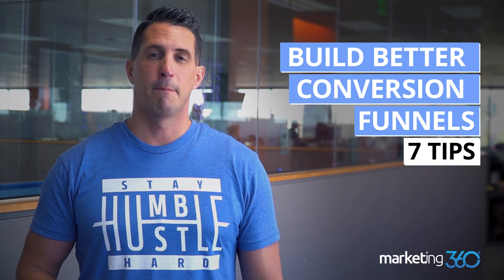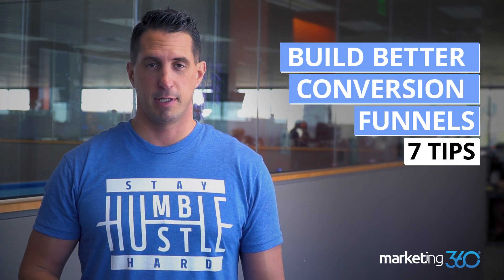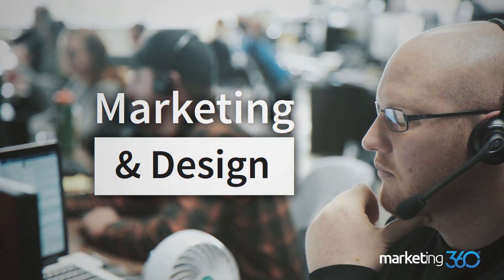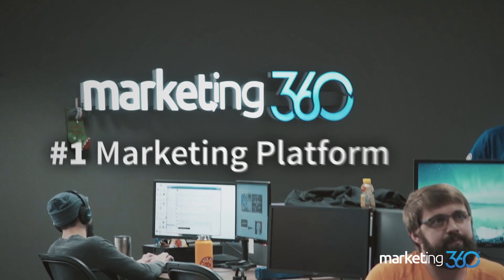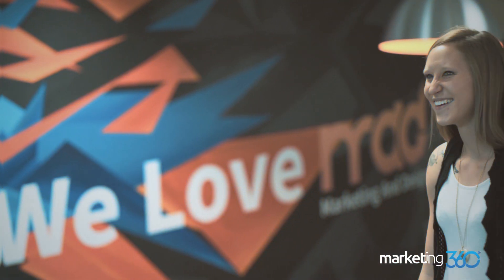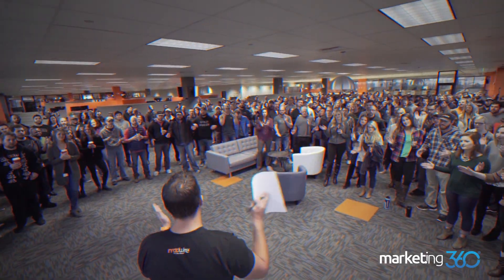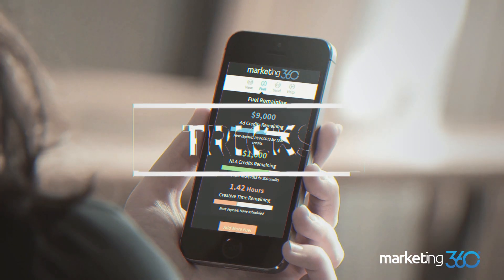Sales Funnel Strategy - 7 Tips To Build Better Conversion Funnels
Sales Funnel & Conversion Funnel Optimization Tips

Want to get more leads and sales from your marketing? Build better conversion funnels! In this video we’ll breakdown 7 tips on how...

A good strong conversion funnel for each and every product or service you offer is key to marketing success. But so many businesses just have one global advertising campaign, with one main call-to-action that sends all their traffic to one landing page or their homepage. Don't do that! There’s a better way, so let’s break down 7 tips on how to build a strong sales funnel and conversion funnel...

Tip 1 - Determine the best products and services you’d like to advertise. Then determine the best channels, keywords and targeting to get in front of the right people to market those things. We call this visibility. (Google, Facebook, Instagram, YouTube, LinkedIn, Pandora Radio, etc). Dominate both paid (TPA, STA) and organic (NLA, SMM, LLA) search and social.

Tip 2 - Create your ads and ad copy, make it exactly what the user is looking for / wants! Make it clear what they will get to avoid wasted clicks and money.

Tip 3 - Make your landing pages and call-to-actions exactly match the ad copy for each and every product & service you have. Build landing pages for each and customize heading and CTA to exactly match the ads. Keep above the fold on all devices. Use good strong CTA colors and messaging.

Tip 4 - Build trust - include social proof, reviews, awards on your landing page

Tip 5 - Make sure to setup retargeting on your landing page & ads so users that do not convert continue to be marketed to. Build a series of different ads that run at different times across all major channels.

Tip 6 - Add converted users to your CRM, email automation campaigns, and sales process so more conversions turn to actual sales/customers. (Get your free CRM

Tip 7 - Once the sale is made and work is completed, ask for a review and a referral! If you can get a review or a referral from each customer you get, 1 customer is equal to 2! Double your ROI!

Bonus tip - Check out your competitors, what do their conversion funnels look like? Would you convert with them or you?

Also make sure to follow us for more great content just like this down the road or text “marketing” to 39970 to opt into our weekly marketing tip text messages. Happy marketing!

Presented by: JB Kellogg

JB Kellogg is the Co-Founder & Co-CEO of Madwire®. Madwire's brands Marketing 360® and Top Rated Local® are popular platforms used to help small businesses grow. Madwire was founded in 2009 and has since grown to nearly 1,000 people and over 100MM in annual revenue. JB & Co-CEO Joe Kellogg were recognized as Glassdoor's Highest Rated CEOs for 3 consecutive years (#1 overall in 2016). JB is passionate about small business marketing, leadership, sales, team culture and more and often shares the tips, tricks and strategies he's learned in life and while growing Madwire.

Marketing 360® is the #1 Marketing Platform® for Small Business. It has everything you need from design, to marketing, to CRM. Powered by Madwire® - voted one of the Nation's Best Places to Work by Glassdoor!